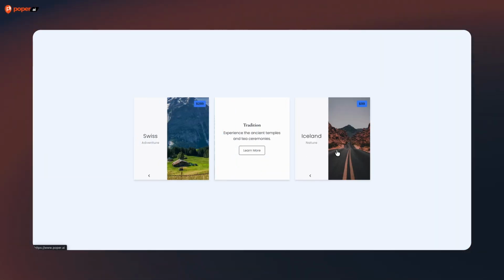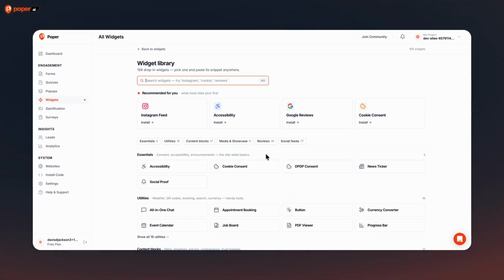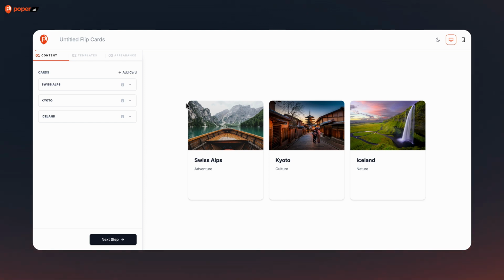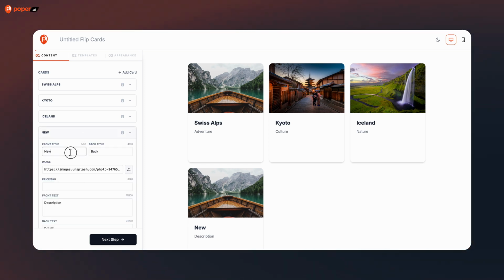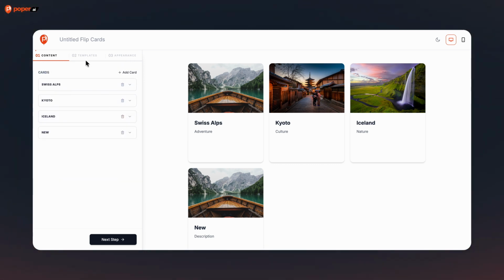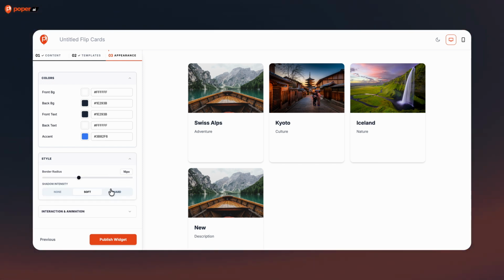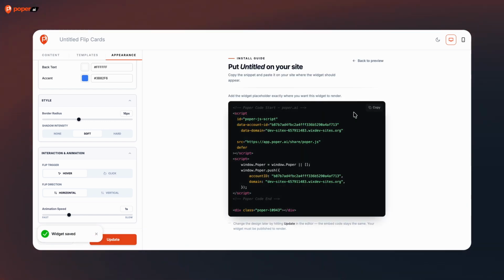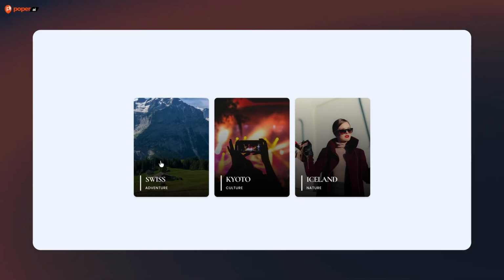How to Add a Flip Cards in Weebly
Want to make your Weebly website more interactive and visually engaging?

In this tutorial, you'll learn how to add a Flip Cards widget that reveals additional information when visitors hover over or click a card.

Use Flip Cards to showcase:
• Team members
• Services
• Features
• Pricing plans
• Portfolio items
• Testimonials

It's a simple way to display more information while keeping your pages clean and easy to navigate.